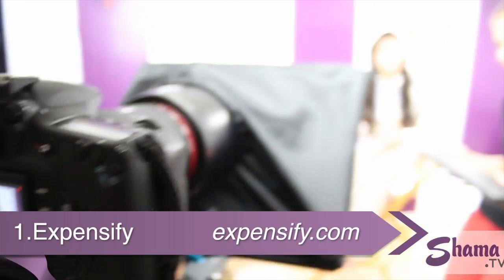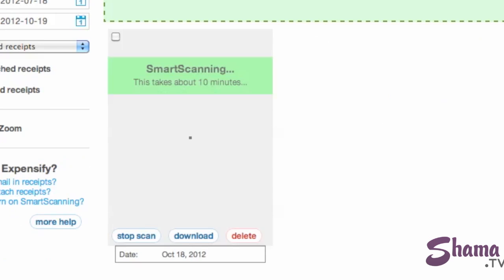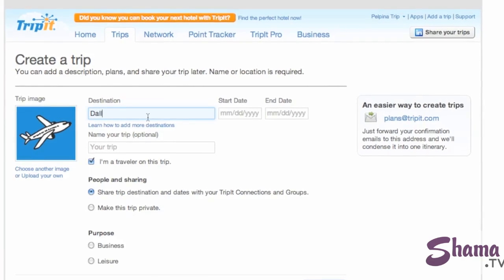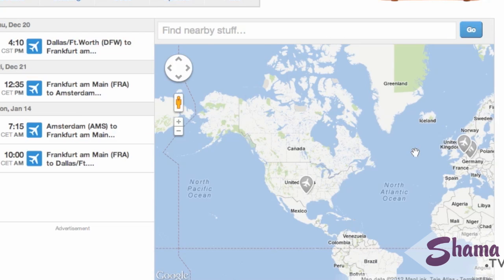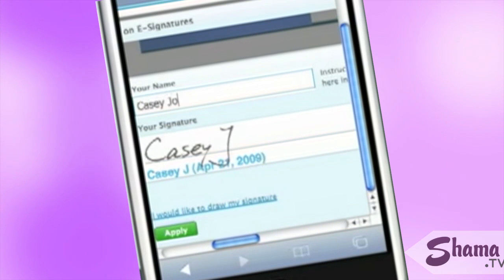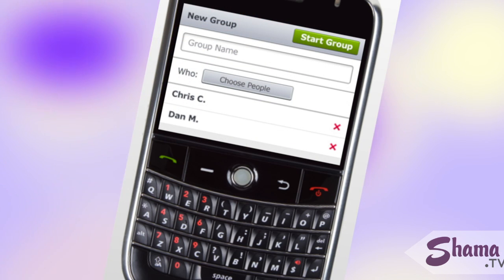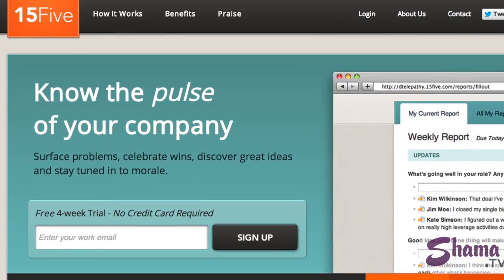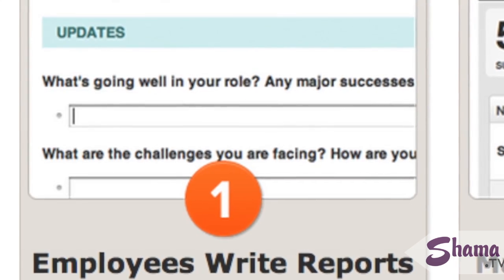Top 5 Must Have Business Apps - Shama TV: Episode 4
| Shama Hyder brings you awesome content on marketing and the world around it.
What are the top five apps for businesses and leaders today? In this episode of Shama.TV, famous Internet entrepreneur Shama Hyder talks about the best apps for small, medium and large businesses. Apps featured in this video: Expensify, Tripit, Echosign, GroupMe, and 15Five.

Shama Hyder brings you awesome content on marketing and the world around it. The only channel on YouTube completely dedicated to marketing, we go in for the deep dive, while making marketing fun!

Connect with Shama!